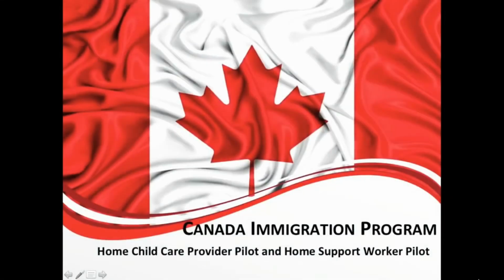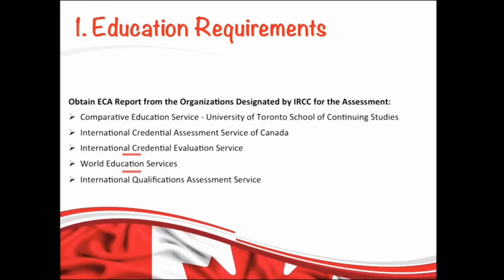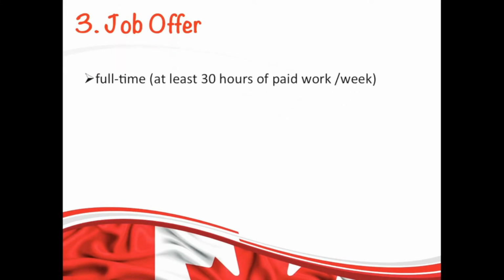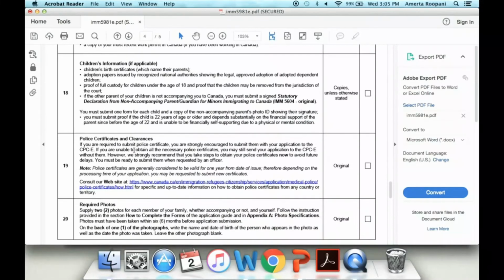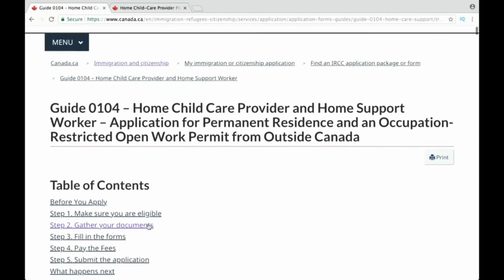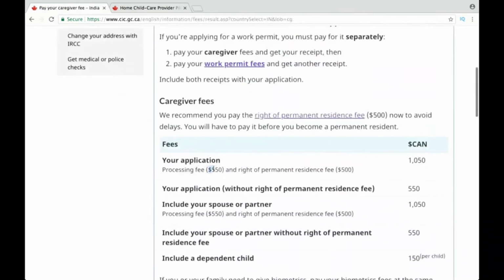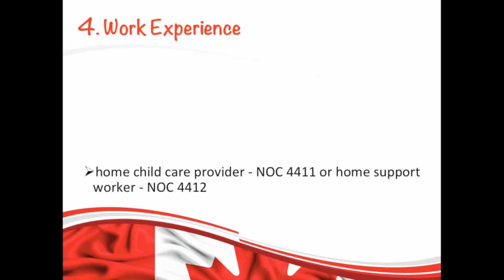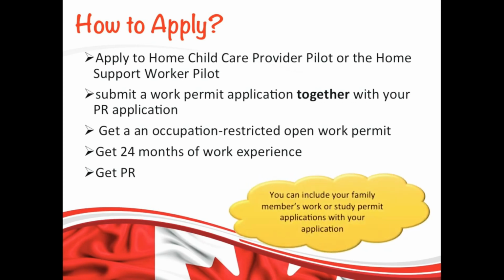HOW TO GET CANADA PR EASILY/EASIEST WAY TO GET CANADA PR/MIGRATION PATHWAY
The introduction of health care pathway paved a way to easily secure Canada PR.

I hope you enjoyed todays video. you can comment if you require more more on this video or any other video of concern.

Thanks and have a wonderful weekend.

DAV SITE